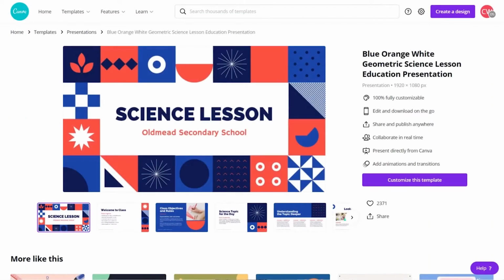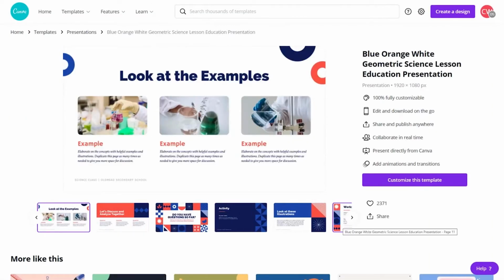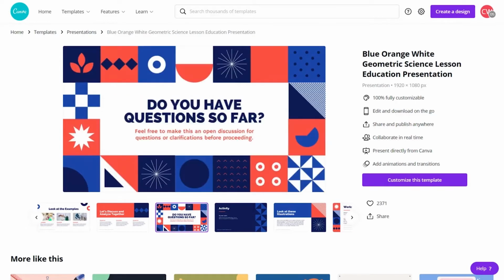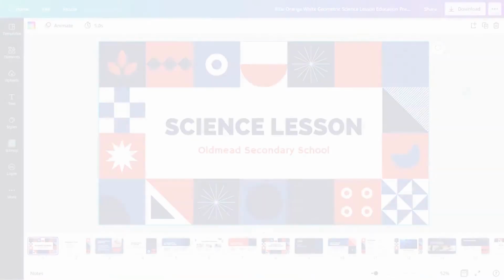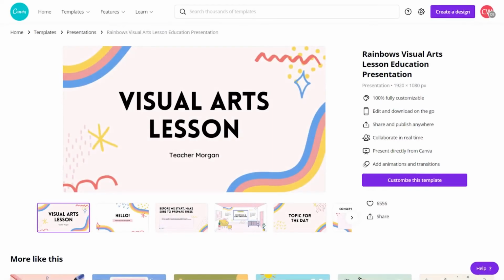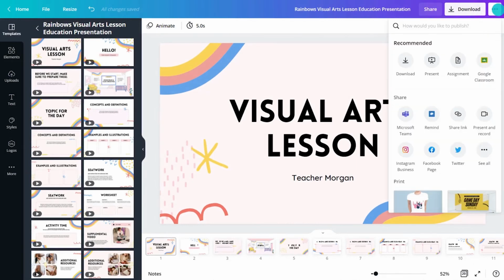3. Teach with Talking Presentations | Canva for Teachers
Deliver flexible instruction or flipped learning with Canva’s talking presentations. Record engaging presentations for learning with Canva’s present and record tool.

► Designing instruction ready for hybrid and flipped learning
► Selecting and editing a talking presentation template in Canva
► Using the present and record function in Canva

✏️  CANVA FOR TEACHERS COURSE
Our Canva for Teachers course focuses on developing an understanding of how Canva can be used for pedagogically focused design. It provides teachers with the essential skills they need to use Canva to design engaging instructional resources and student activities.

Make sure you watch the other videos of the course

Happy designing ✨